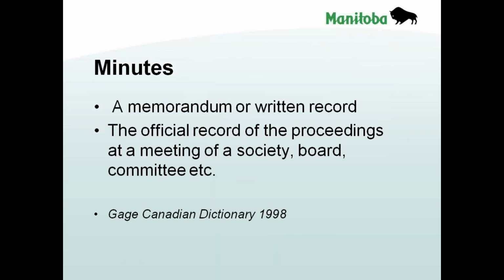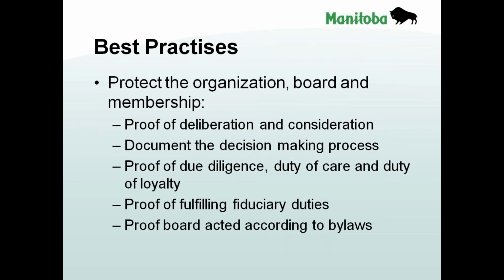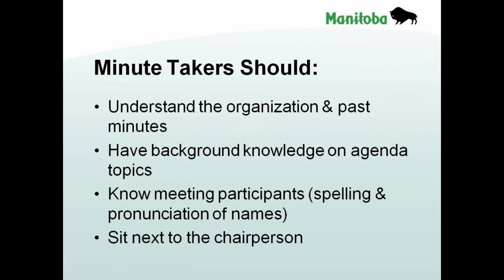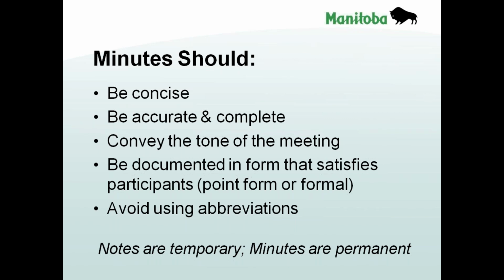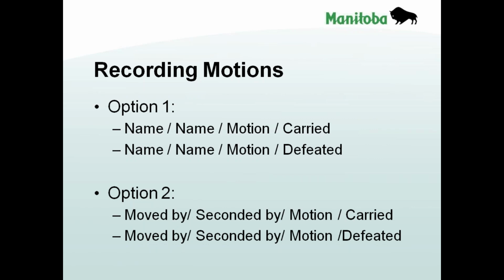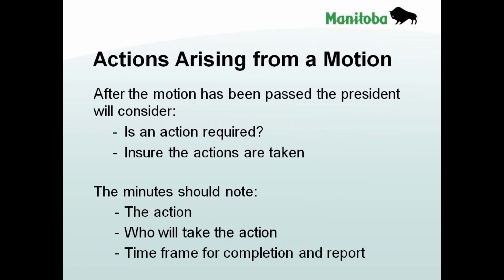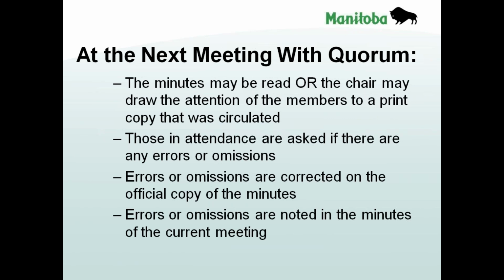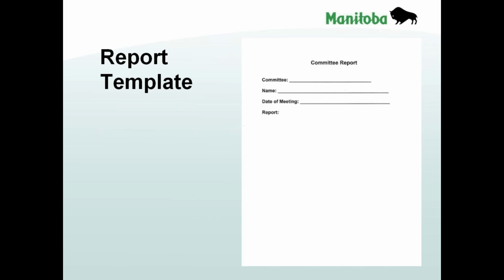Leadership Talk - Minutes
Minutes are a legal record of the decisions of an
organization - learn more about keeping an accurate record of your meeting.